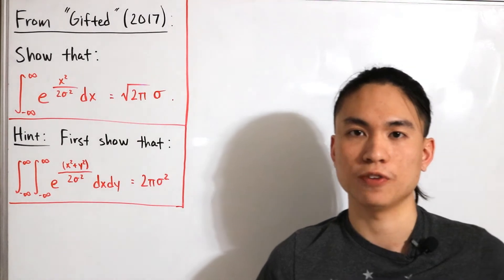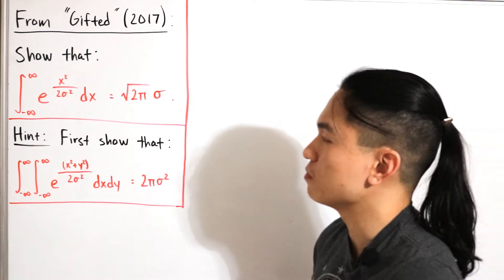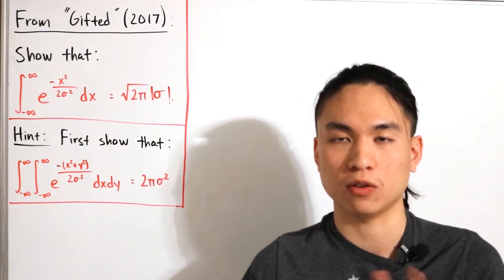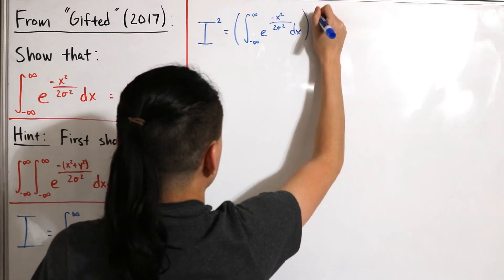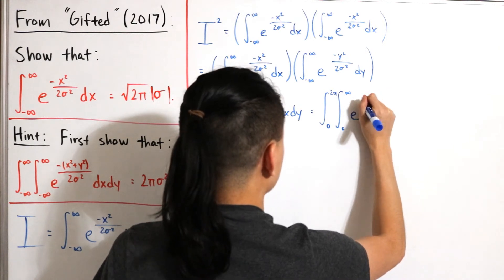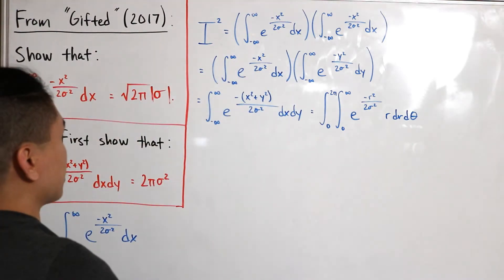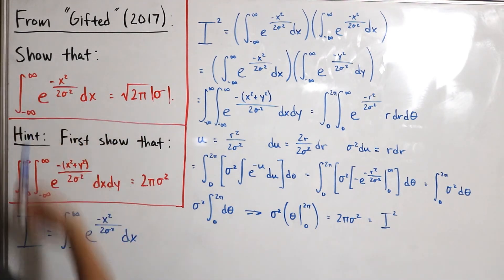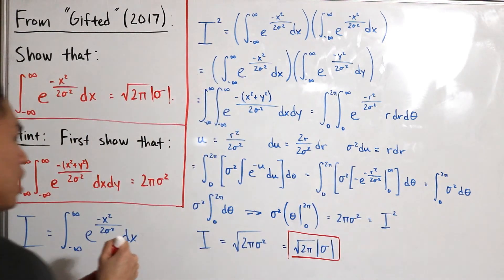An integral from a movie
We verify the given improper integral that was introduced in one scene from the 2017 drama film "Gifted".